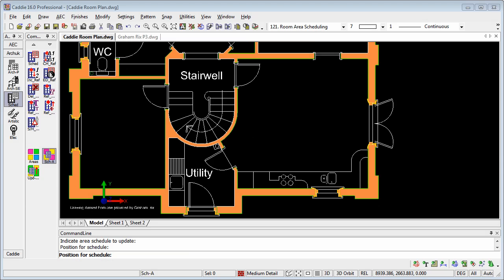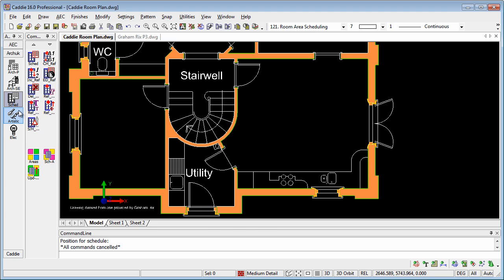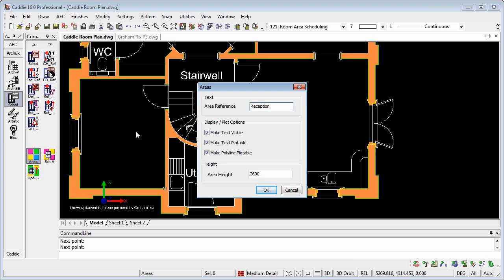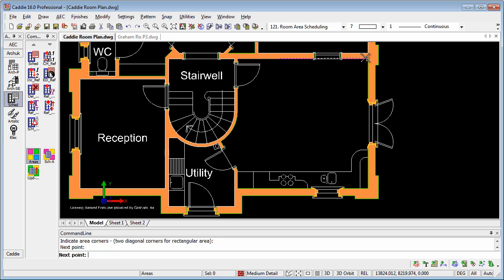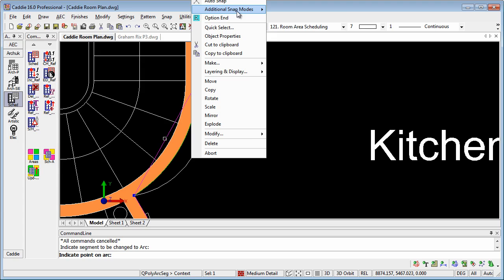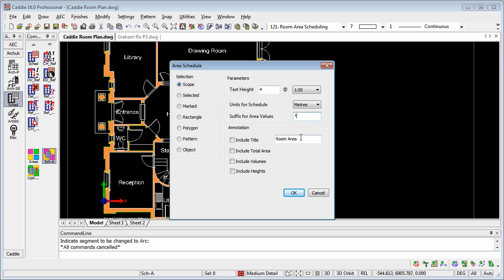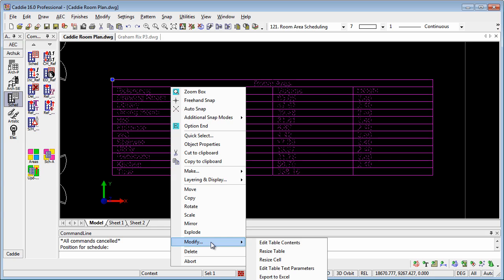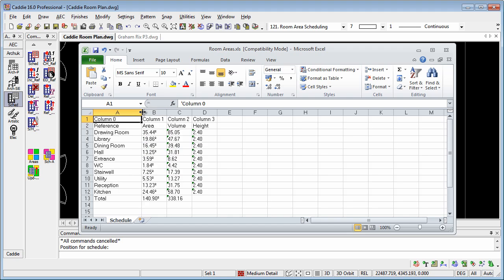Area_and_Volume_Scheduling with Caddie - AutoCAD Architecture compatible DWG CAD software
Scheduling areas and volumes from drawings using Caddie